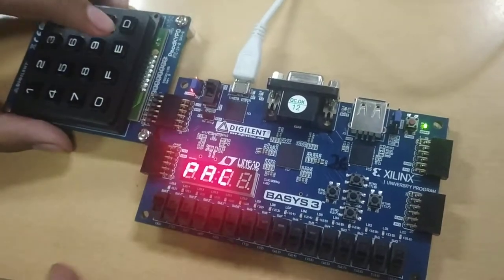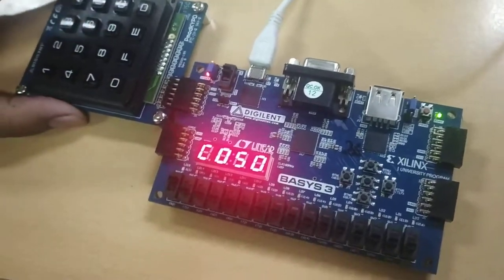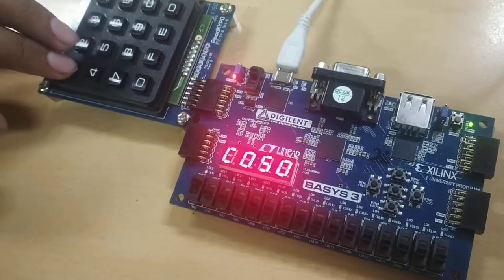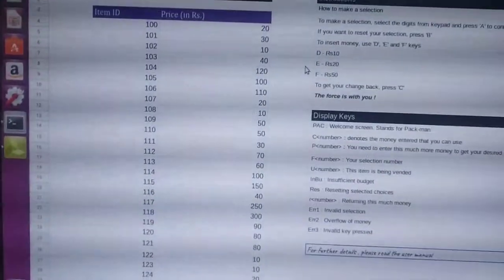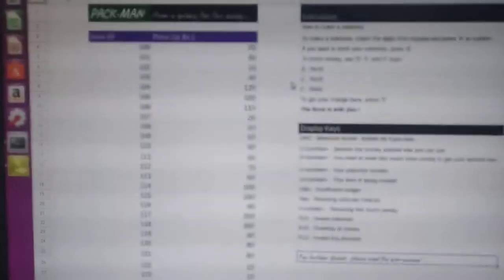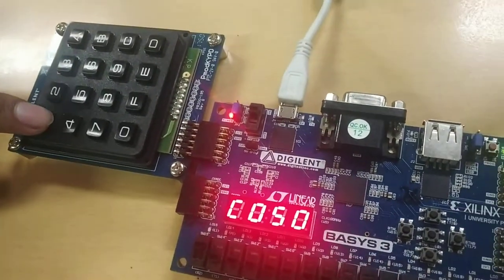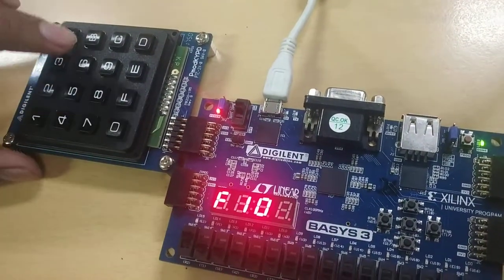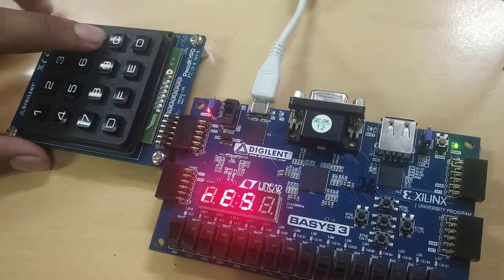Vending machine on FPGA - 1 | COL215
Course project demonstration